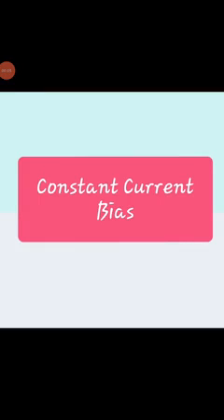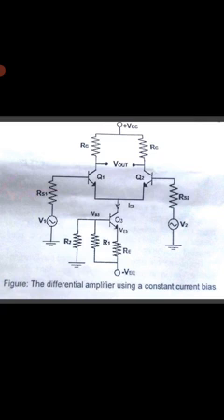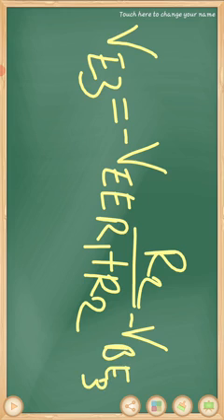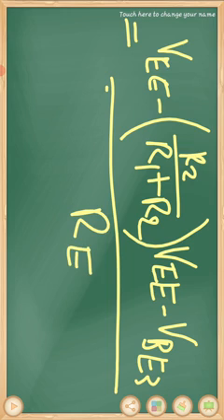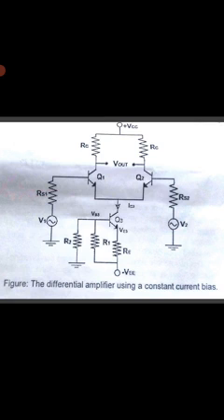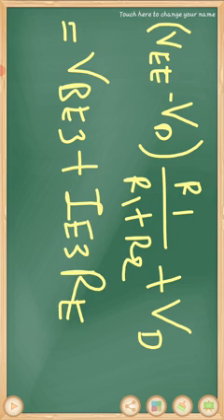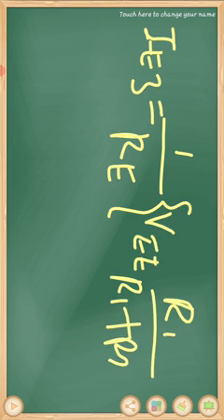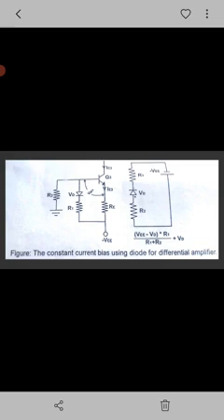Diffrential Amplifier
Constant current Bias